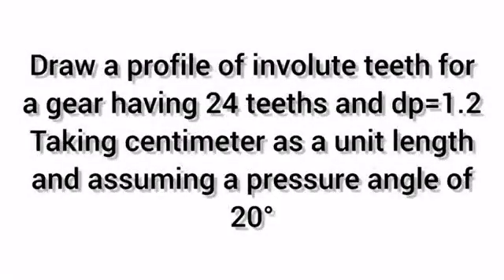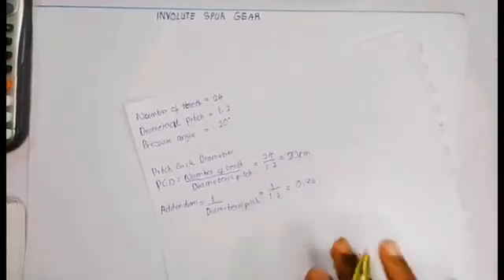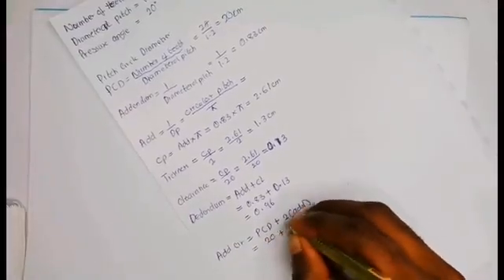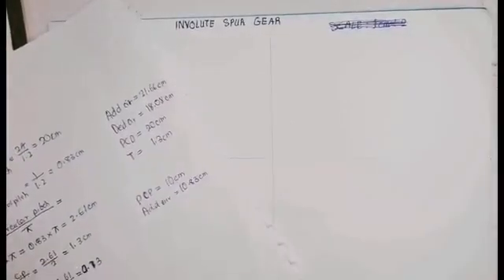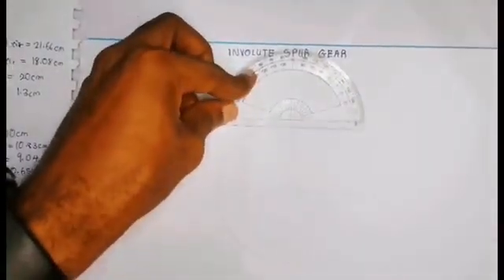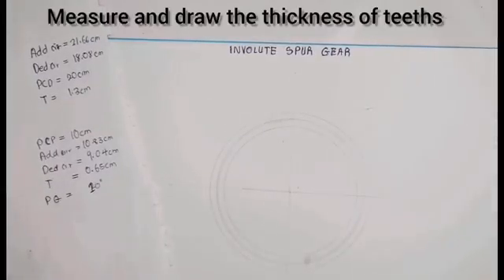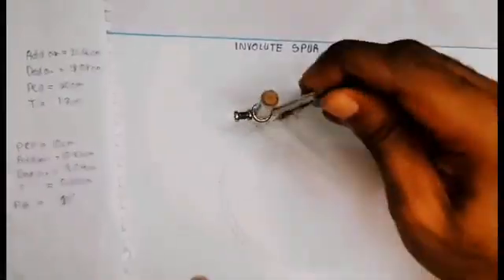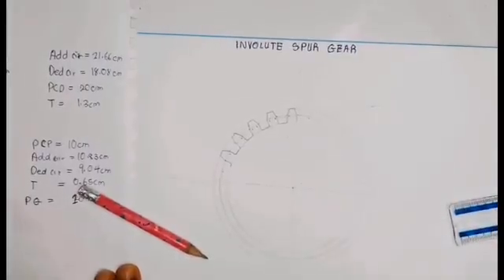Involute Spur Gear Construction and Calculations | Gear Design Formulas Explained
Learn how to construct involute spur gears with this step-by-step guide covering all the formulas, calculations, and design concepts. This tutorial explains the fundamental theory behind spur gear drawing, including tooth geometry, involute profiles, and how to use standard formulas to calculate key dimensions.

Perfect for mechanical engineering students, design engineers, and anyone interested in gear manufacturing or machine design.

🔧 What you'll learn:

1. Basics of involute spur gears
2. Gear tooth geometry and terminology
3. Pitch circle, base circle, addendum, dedendum
4. Step-by-step gear construction
5. Essential formulas and calculations
radius

💡 Whether you're preparing for exams or designing actual components, this guide will boost your understanding of involute spur gears.